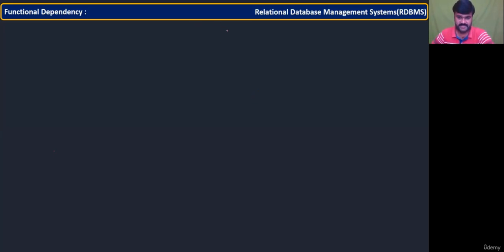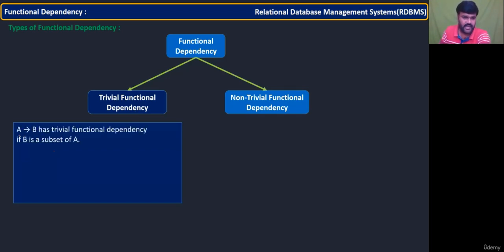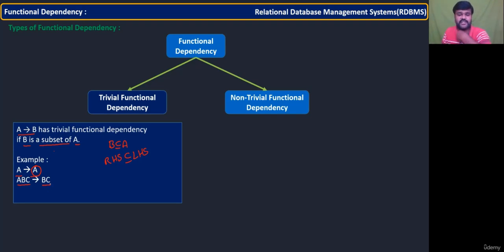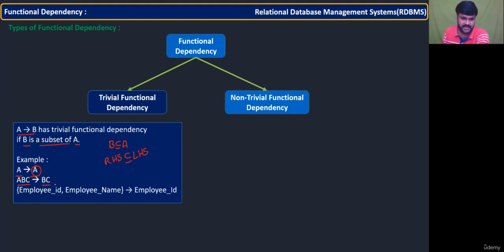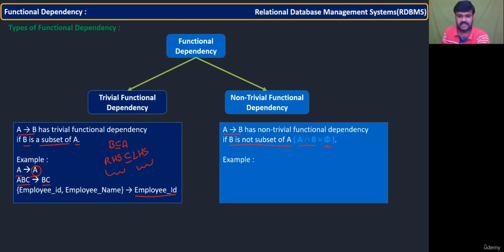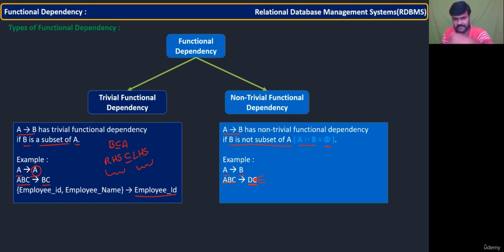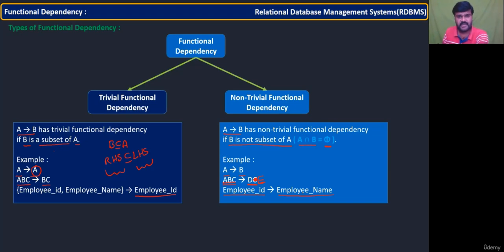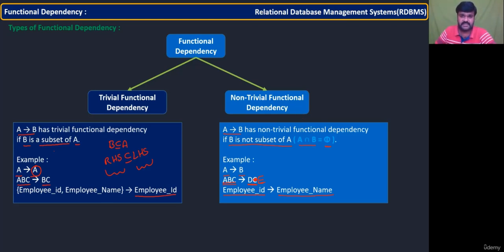015 Types of Functional Dependencies Trivial and Non Trivial FD's